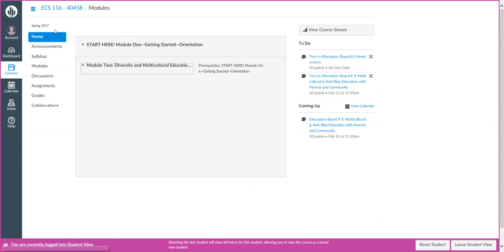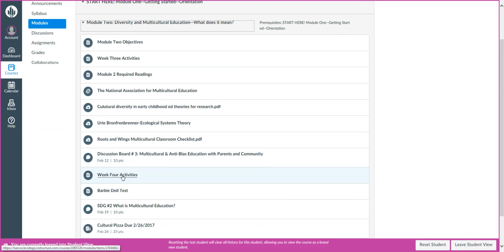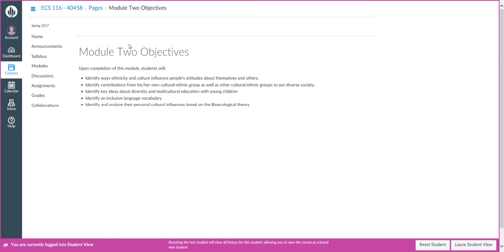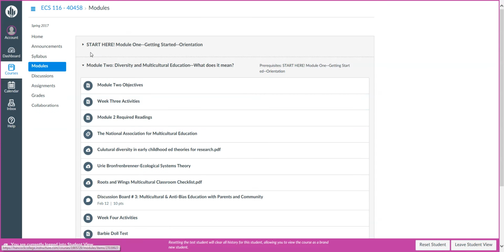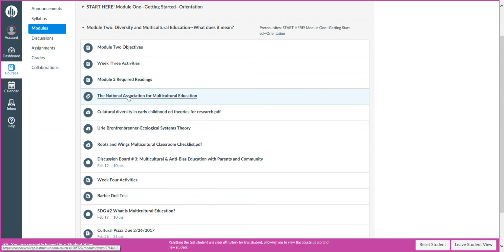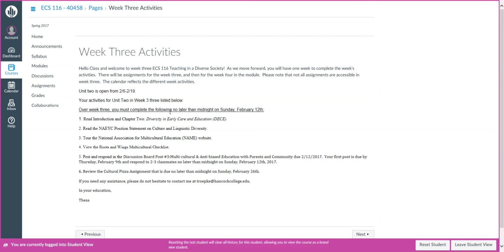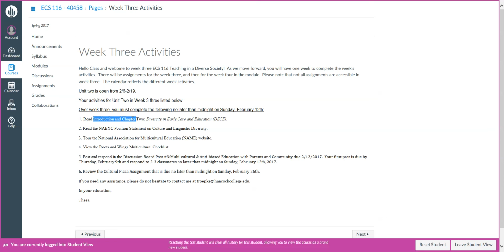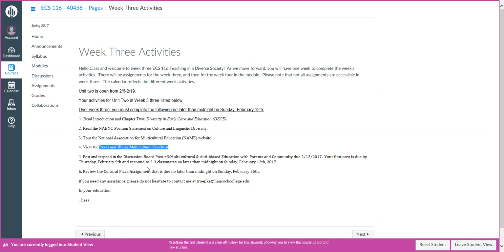ECS 116 Week 3 Instructions S17